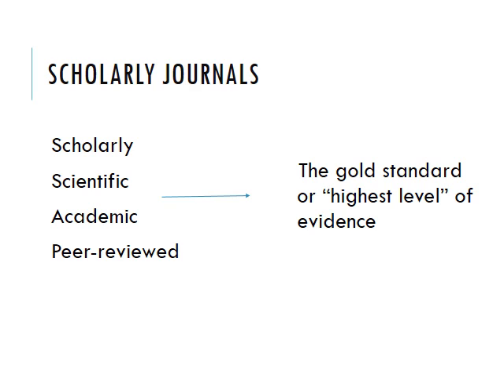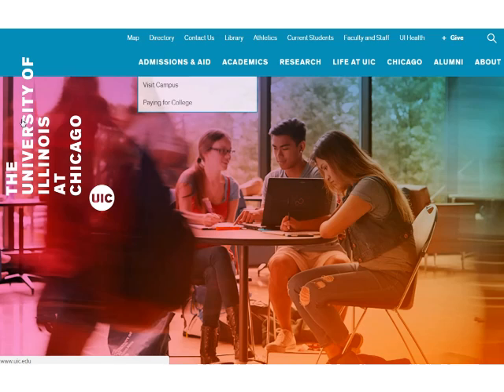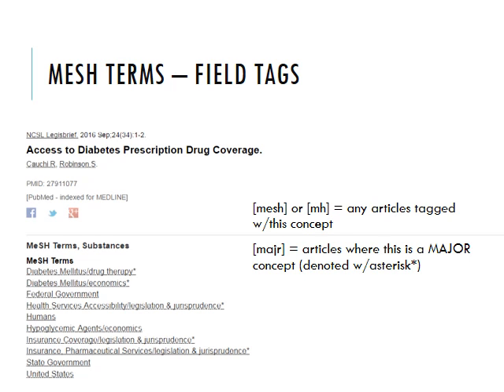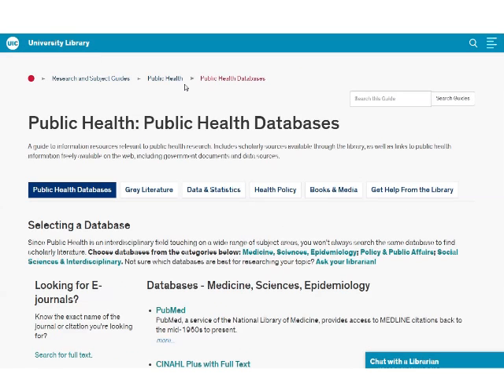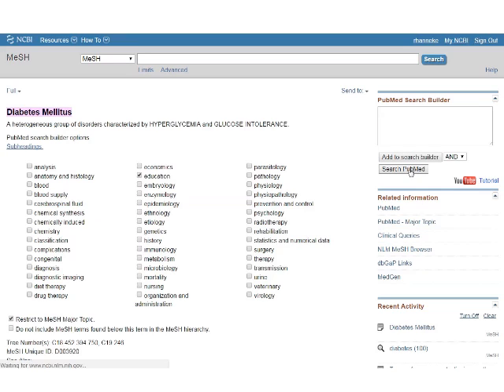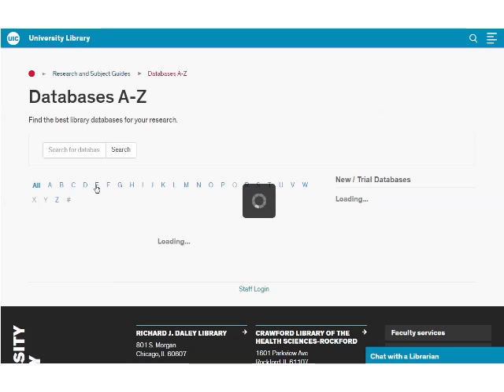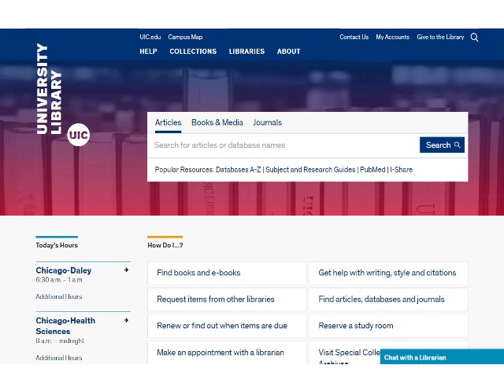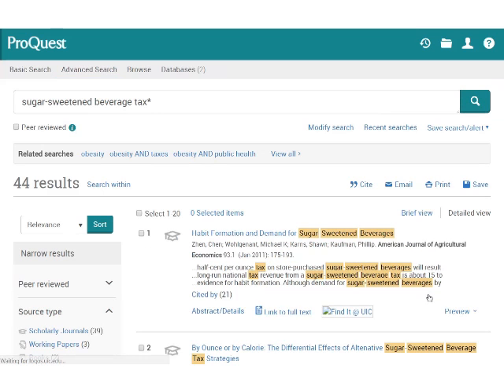Finding scholarly literature for health policy research